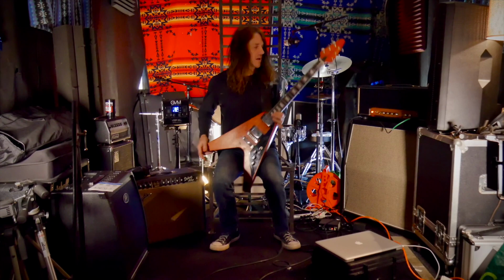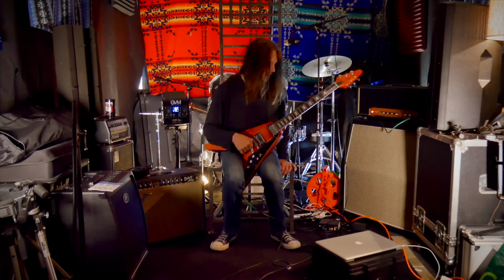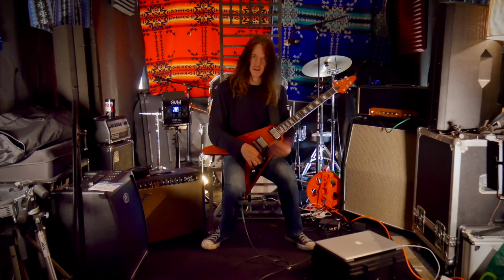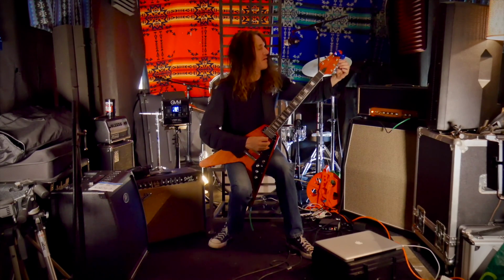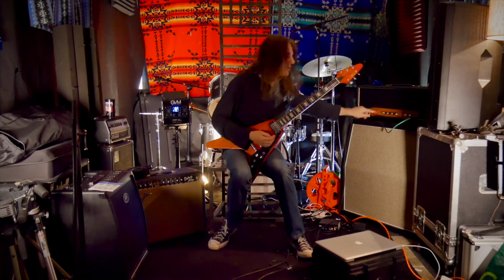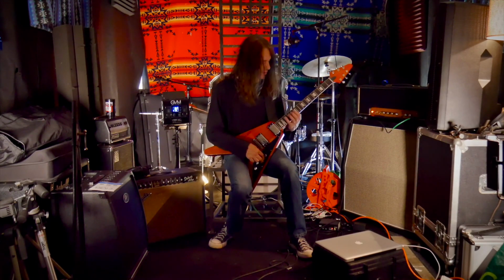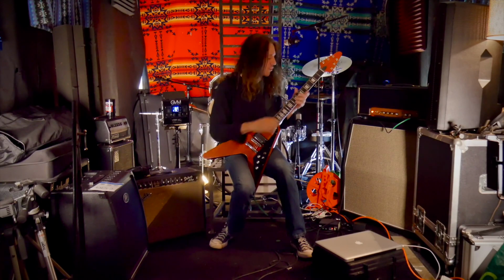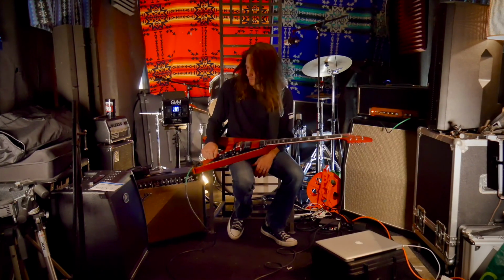BYOG Flying V: How to Tune the Flying V Down To E Flat for Blues Guitar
I have been primarily playing my Strat lately; learning blues riffs, all while tuning the guitar down to E Flat in order to make the strings a little looser and to produce a gnarlier tone.
In order to tune down to E Flat, you'll need a tuner. I was using this piece of junk Snark tuner I have and it doesn't display flat; only sharp.
Here is a key to the notes the you will tune down to for the resultant note.

1. E -- D#
2. B - A#
3. G - F#
4. D - C#
5. A - G#
6. E - D#